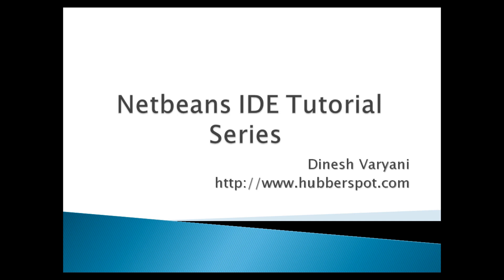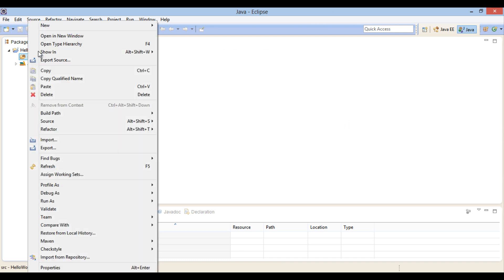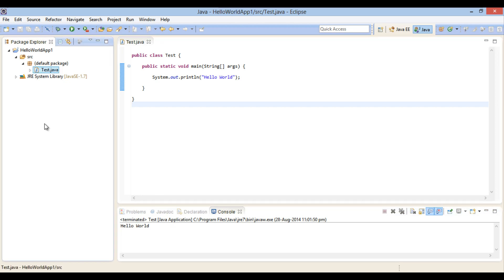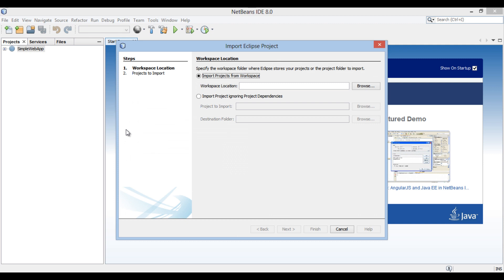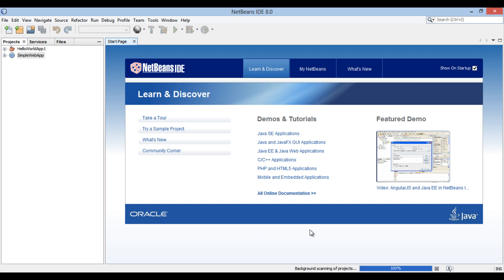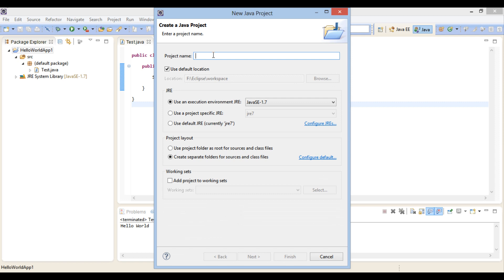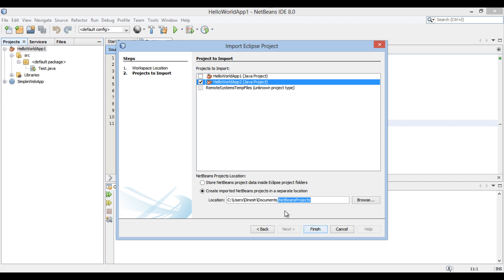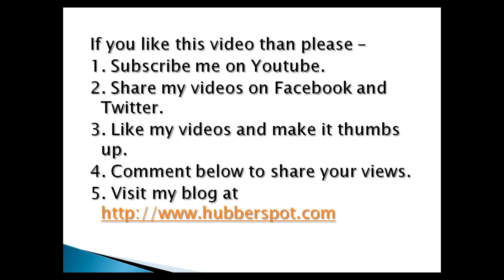How to Import Eclipse projects into NetBeans IDE ?